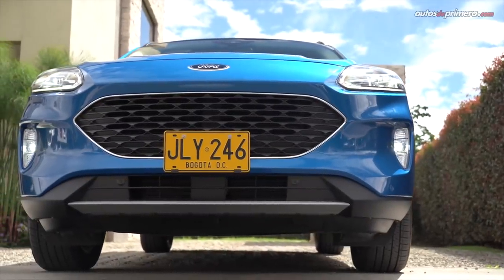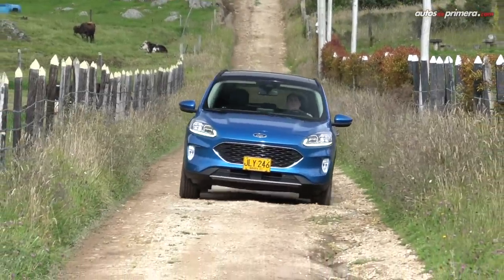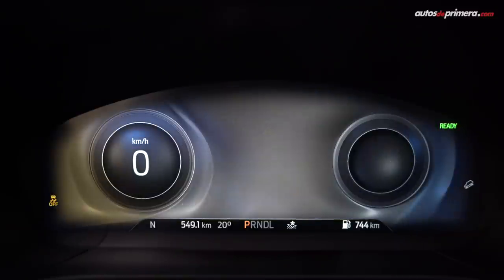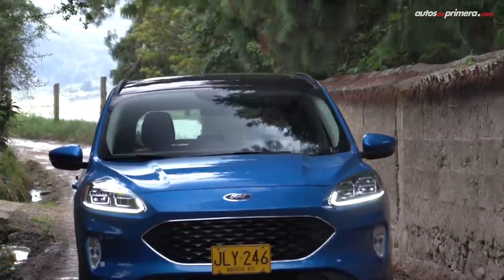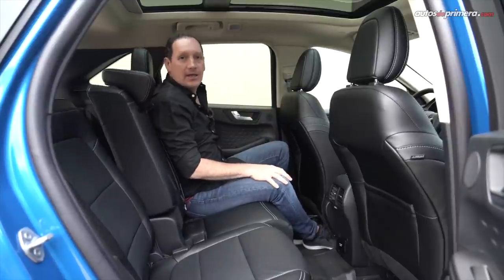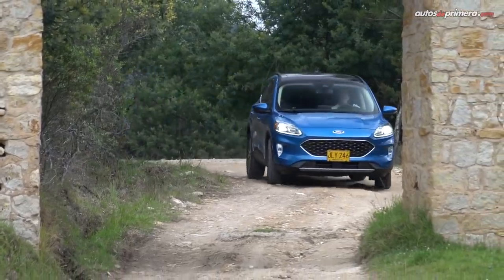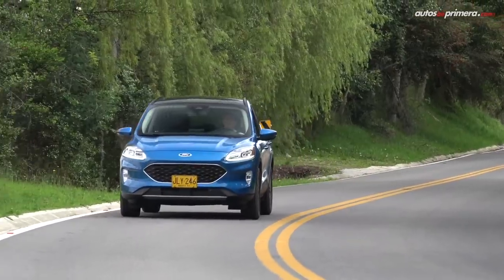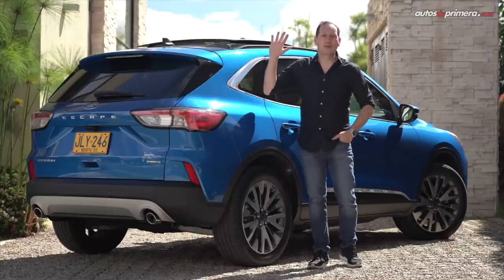Ford Escape Hybrid 🔥 Hasta 1200 km de autonomía ⚡🔋 Prueba-Reseña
Ford Escape hybrid, pusimos a prueba la nueva generación de la 2021 Ford Escape, el SUV más vendido de Ford en el mundo. La nueva Ford Escape ahora tendrá esquema híbrido en su motorización. Además, la nueva Ford Escape Híbrida tendrá tracción AWD. La Nueva Ford Escape híbrida 2021 promete una autonomía de hasta 1200 km con una sola tanqueada. La 2021 Ford Escape Titanium en otros mercados también se conoce como Ford Kuga. ¿La 2021 Ford Escape Hybrid se convierte en una gran opción en su segmento? Leemos sus comentarios.

Precio (julio 2020):
— Nueva Ford Escape Hybrid Titanium AWD $147´990.000 (USD 40.454)*

* El precio en dólares es a una TRM de 1 dólar = $3,651.93 pesos colombianos al momento de publicar este video.

Presentado por: Cesar Arboleda @Cesarbol (Instagram) @CesarArbol (Twitter) para Autos de Primera.